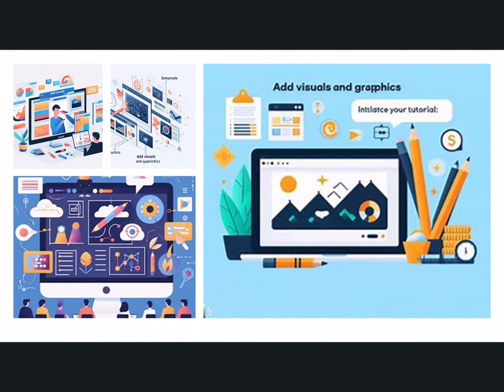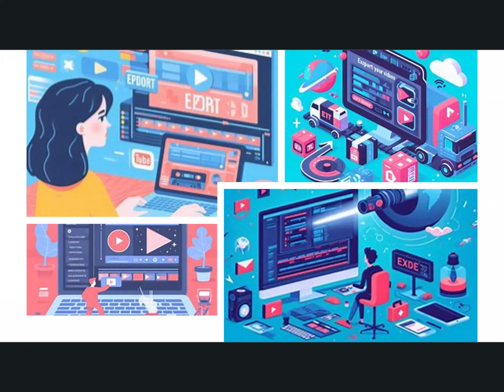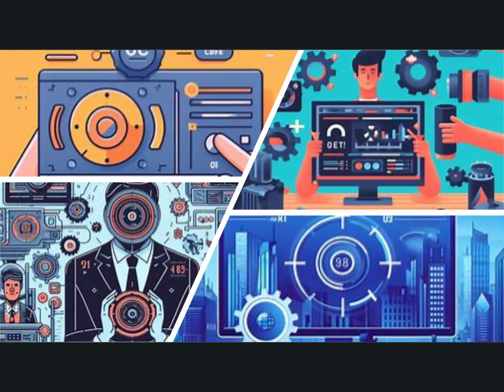How to Create your first tutorial video 15 steps to monetize - Oct 2023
Welcome to "MindMingle" ."—where knowledge meets fun!
In this video I will show you 15 steps on How to Create your first tutorial video 15 steps to  monetize your video. The 15 steps are as follows:
Plan Your Content, Script or Outline, Gather Equipment, Lighting: Use natural light, Choose a Location, Set up Your Equipment, Record Your Video, Edit Your Video, Trim unnecessary footage,
Add Visuals and Graphics, Optimize your video settings for quality and file size, Upload and Share: Upload your tutorial video to your chosen platform, Write a compelling title,  description,  and tags that accurately describe your content, Export Your Video, Share your video on social media and with your target audience .